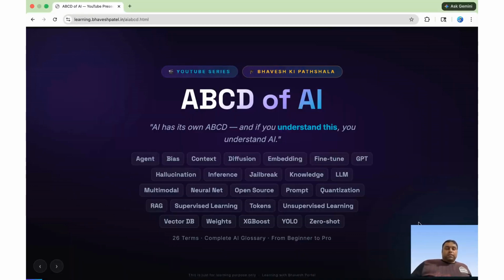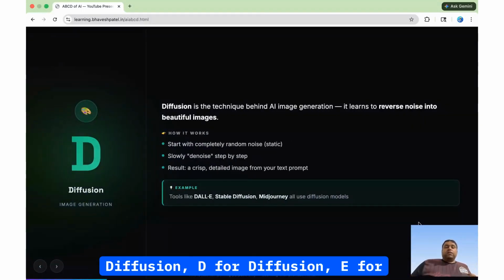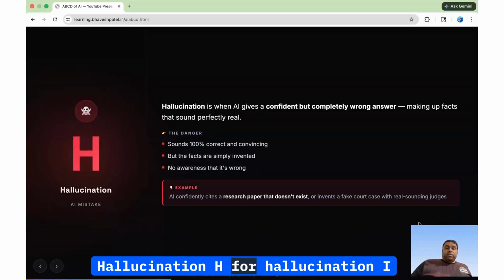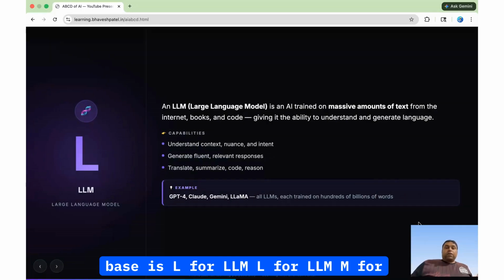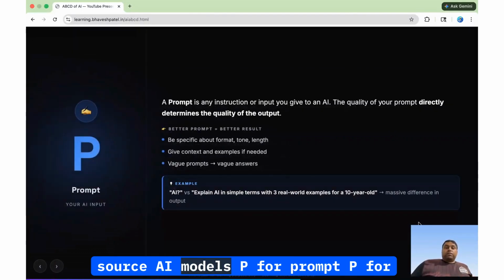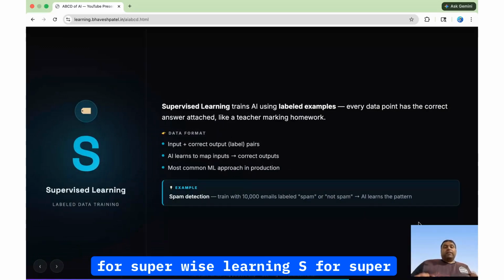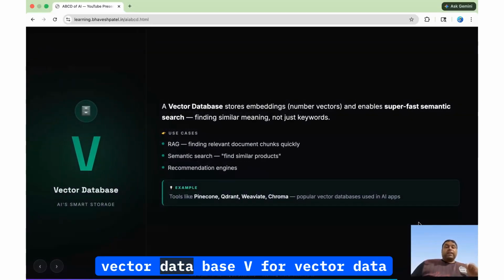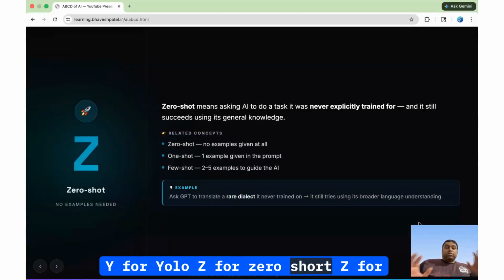ABCD of AI Explained in 5 Minutes | ABCD of AI for Beginners | Bhavesh Ki Pathshala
Want to understand AI without confusion? Start with ABCD!

In this video, you’ll learn the ABCD of AI — the most important foundational concepts every beginner should know.

Here’s what you’ll learn:

Whether you're a student, developer, or just curious about AI, this video will give you a clear and simple starting point.

Why this video matters:
If you understand these basics, you’re already ahead of most people entering the AI world.

Here’s your, A–Z words of AI with simple one-line explanations

A – Agent: AI that can think and act on its own to complete tasks.
B – Bias: When AI gives unfair or incorrect results due to bad data.
C – Context Window: The amount of text AI can remember at one time.
D – Diffusion: A method AI uses to create images from noise step by step.
E – Embedding: Turning text into numbers so AI can understand meaning.
F – Fine-tuning: Improving an AI model by training it on specific data.
G – GPT: A powerful AI model that generates human-like text.
H – Hallucination: When AI makes up information that is not true.
I – Inference: Using a trained AI model to get answers or predictions.
J – Jailbreak: Trying to trick AI into ignoring its safety rules.
K – Knowledge Base: A collection of information AI uses to answer questions.
L – LLM: A large AI model trained to understand and generate language.
M – Multimodal: AI that can understand text, images, audio, and more.
N – Neural Net: A system designed like the human brain to process data.
O – Open Source: AI models that are free for anyone to use and modify.
P – Prompt: The instruction or question you give to AI.
Q – Quantization: Making AI models smaller and faster by reducing precision.
R – RAG: AI that uses external data to give more accurate answers.
S – Supervised Learning: Training AI using data with correct answers.
T – Tokens: Small pieces of text that AI reads and processes.
U – Unsupervised: AI learning patterns without labeled examples.
V – Vector DB: A database that stores data in a way AI can search meaningfully.
W – Weights: Values inside AI that help it make decisions.
X – XGBoost: A fast algorithm that improves predictions using many small models.
Y – YOLO: A real-time system that detects objects in images or videos.
Z – Zero-shot: When AI solves a task without being trained on it before.

Perfect for:

Students & developers
Anyone curious about ChatGPT & modern AI

"If you understood this A–Z, you're already ahead of 90% of people in AI."